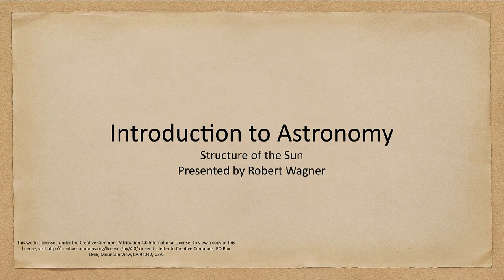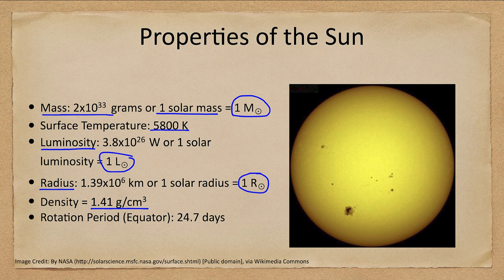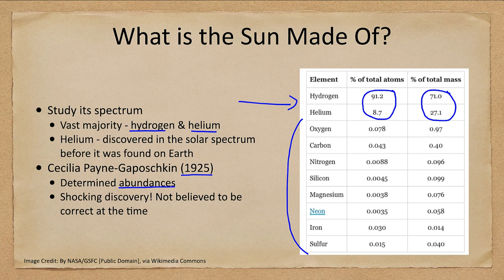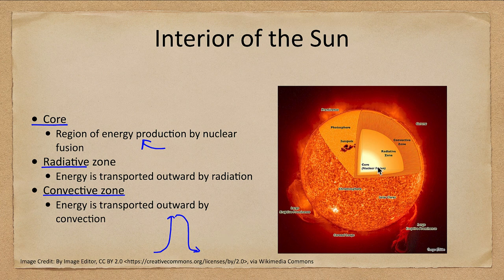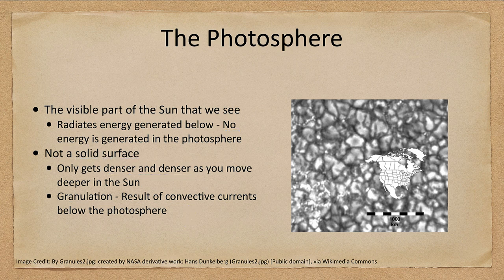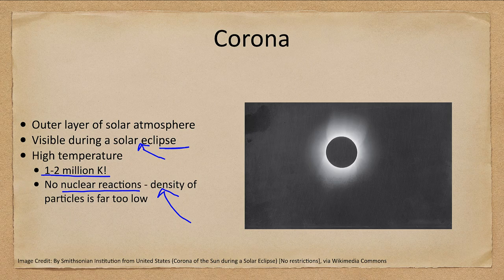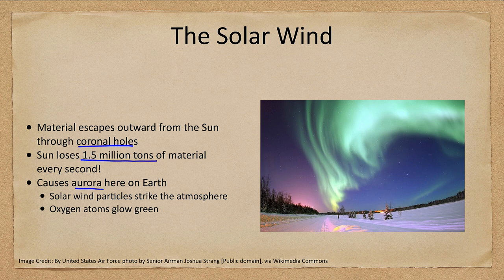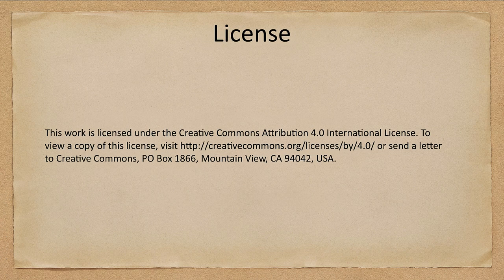Lesson 15 - Lecture 1 - Structure of the Sun - OpenStax Astronomy 2023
In this lecture, we will look at the structure of our Sun. We will look at the interior layers of the Sun as well as the layers of the atmosphere.